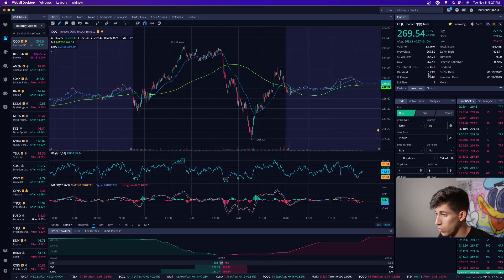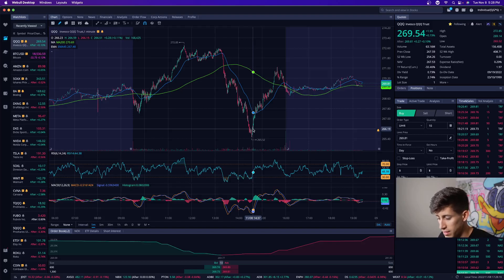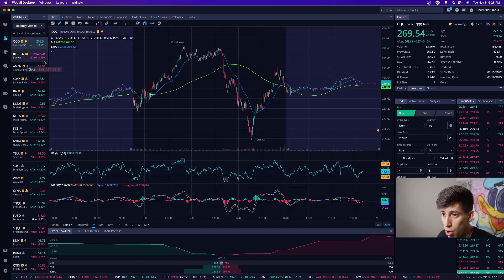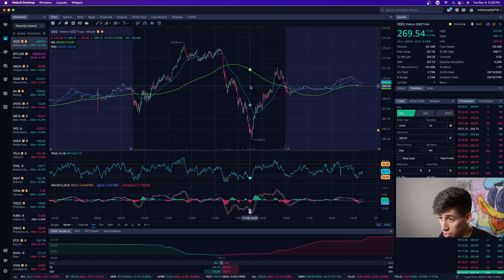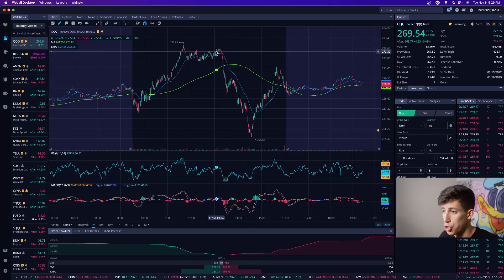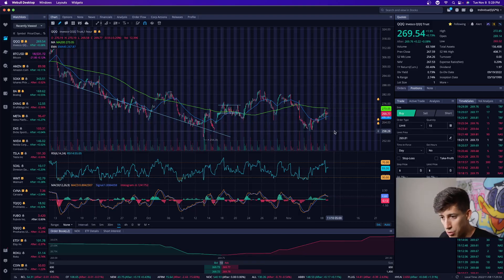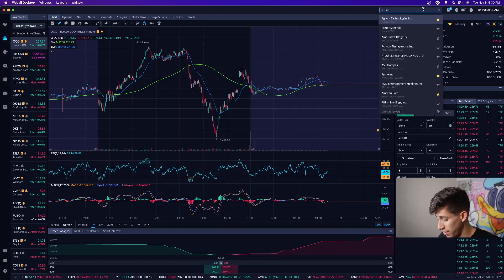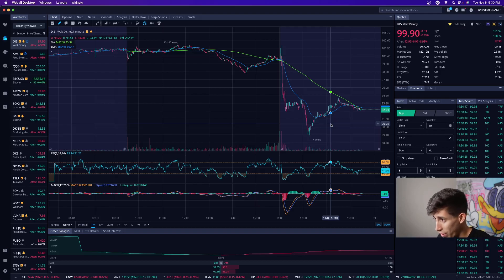THIS CAUSED THE FLASH CRASH...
Why is the stock market crashing? What is the new CPI data released? The Consumer Price Index (CPI) is a measure of the average change over time in the prices paid by urban consumers for a market basket of consumer goods and services. Indexes are available for the U.S. and various geographic areas. Average price data for select utility, automotive fuel, and food items are also available.

1. 🚨 Message me any questions